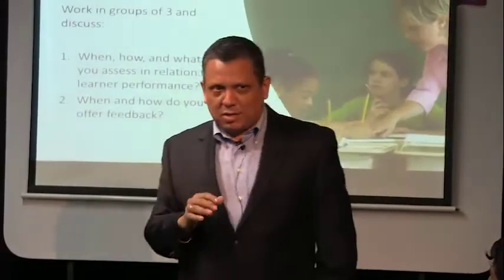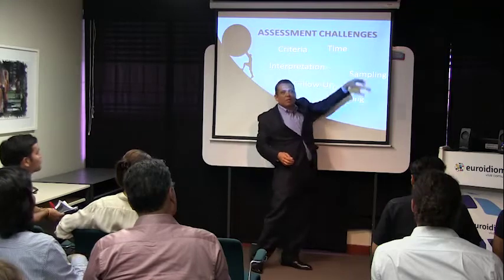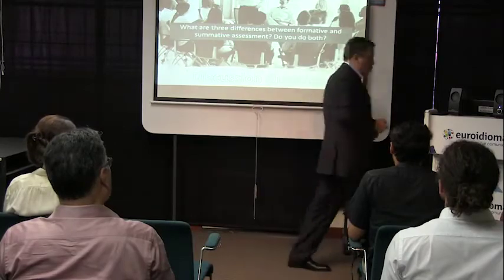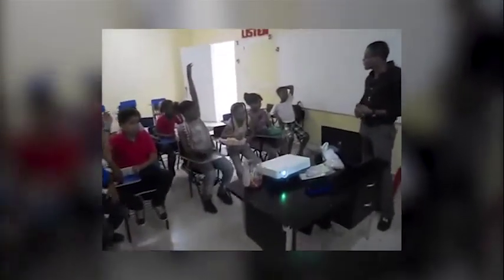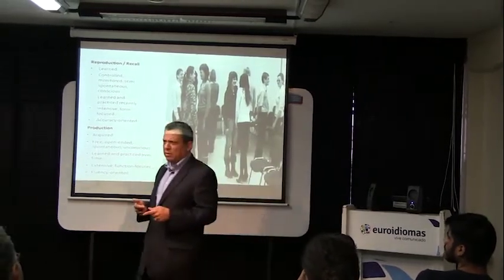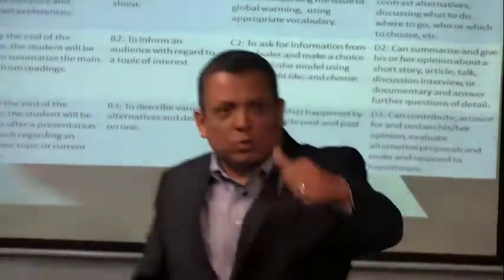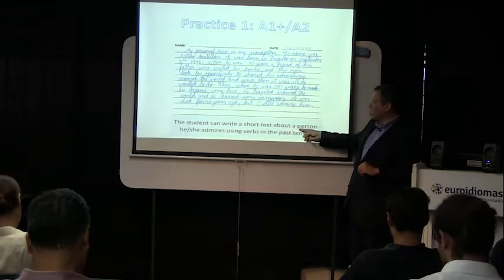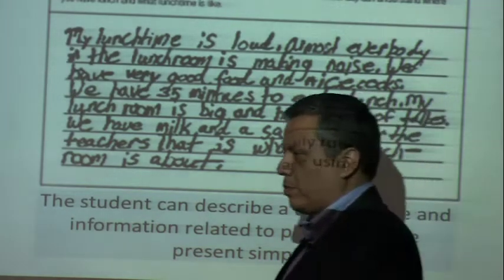New Teacher Training Session 3 - 06/04/2018